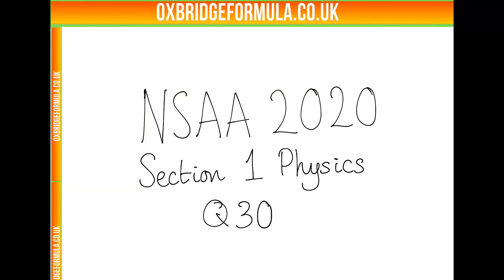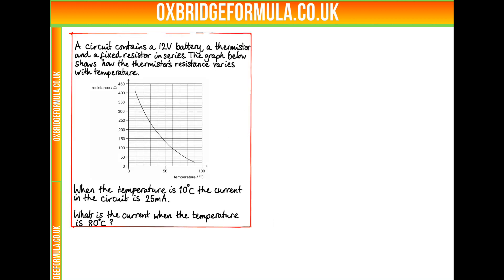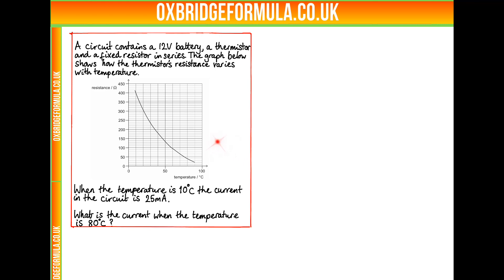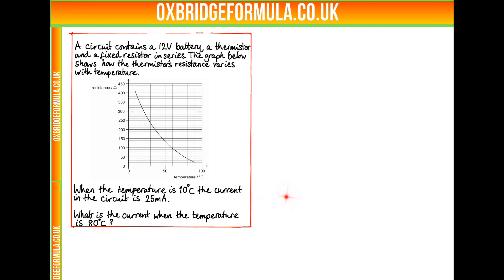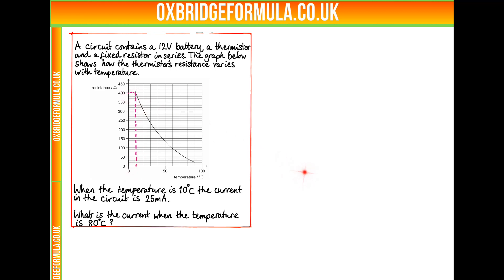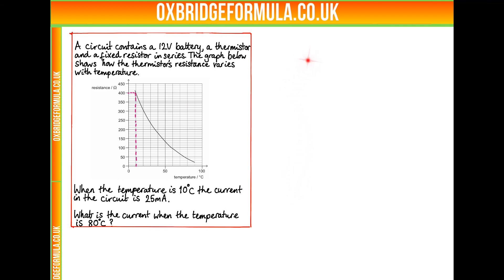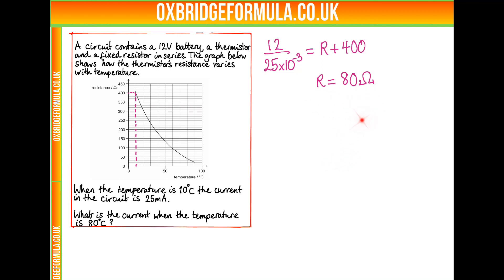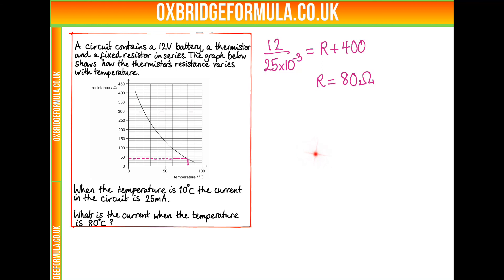NSAA 2020 Section 1 - Q30.mov - Worked Solution